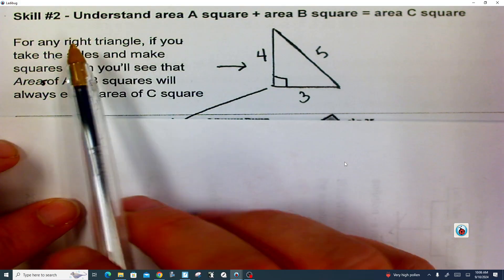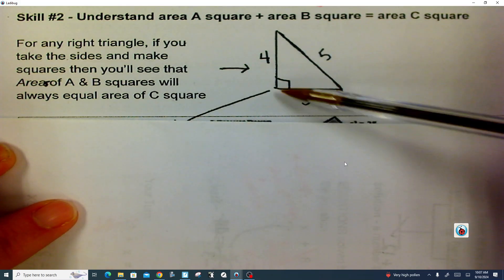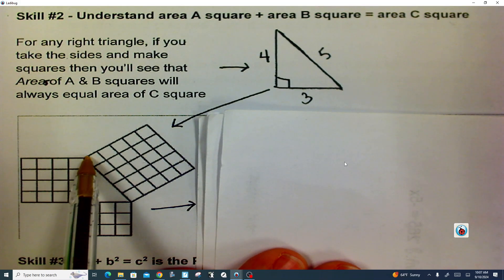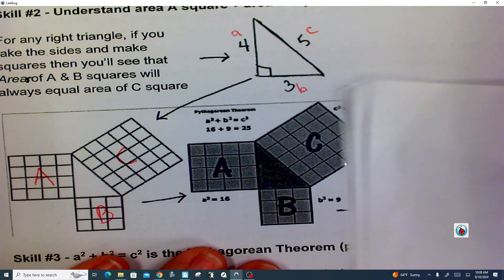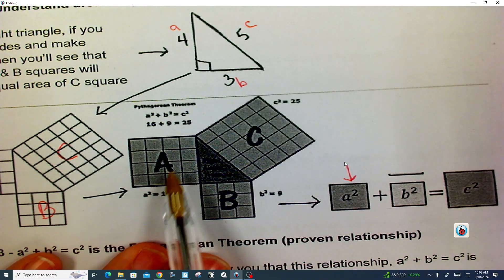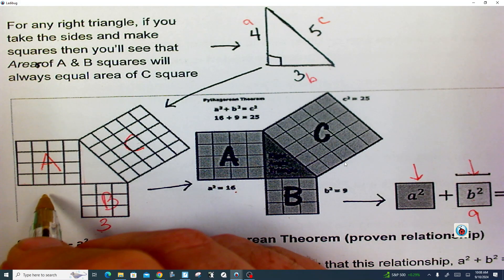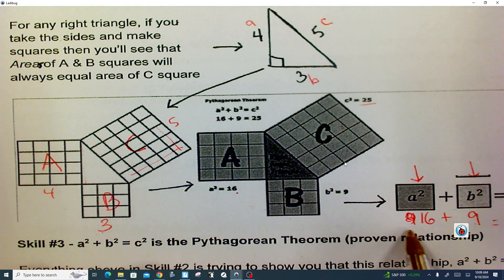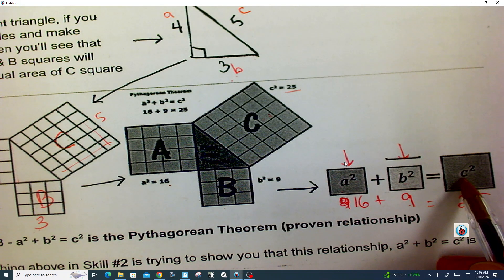Rotate - Skill #2 - Unit 2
Looking at the relationship found in right triangles.

IF you created a square beside each side of a right triangle, it shows a cool relationship that shows up each time.

Remember though - it MUST be a right triangle for this relationship to be shown.